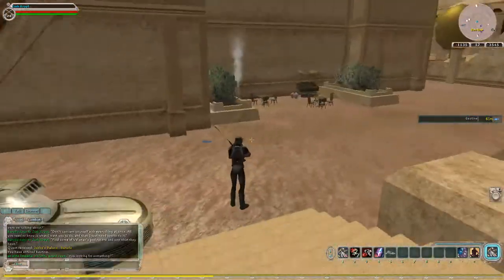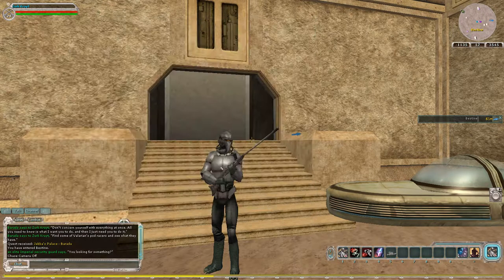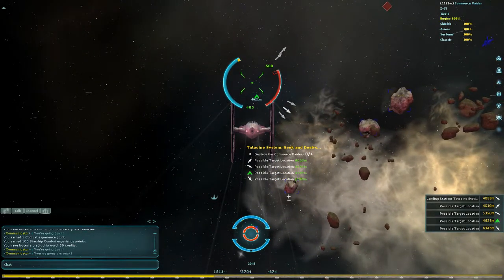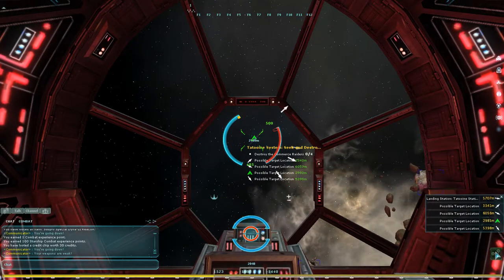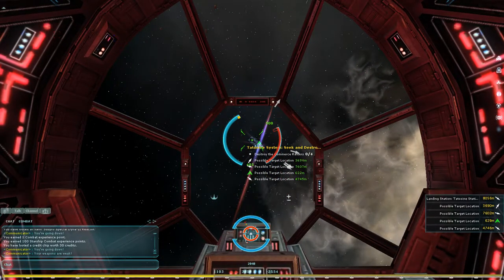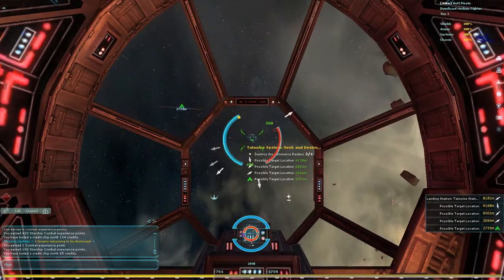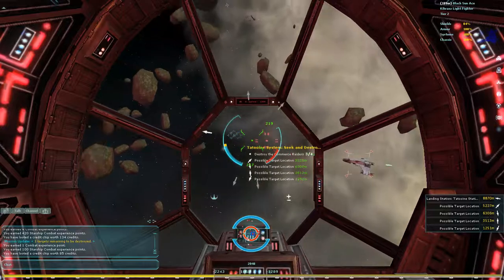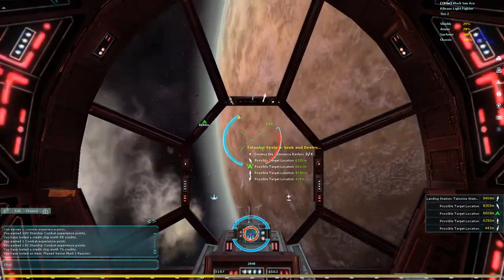Star Wars Galaxies Legends In space people can still hear your tie fighter fly